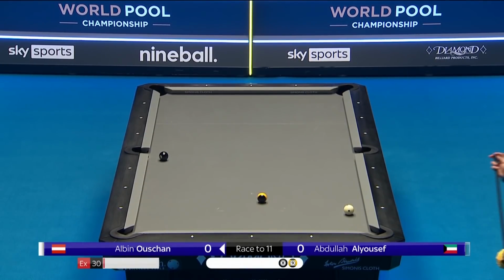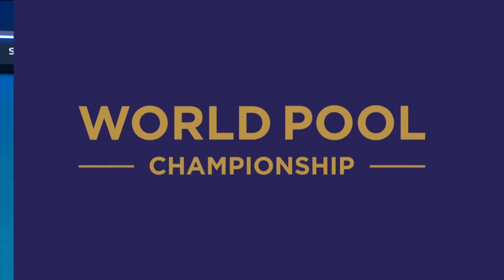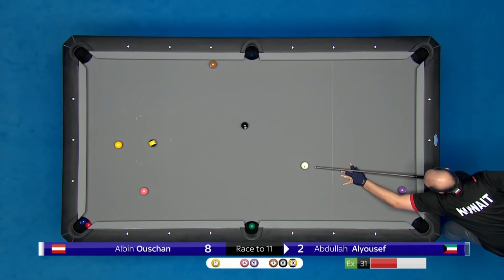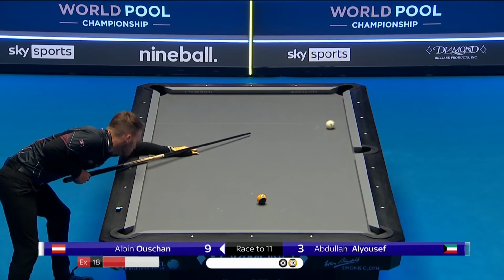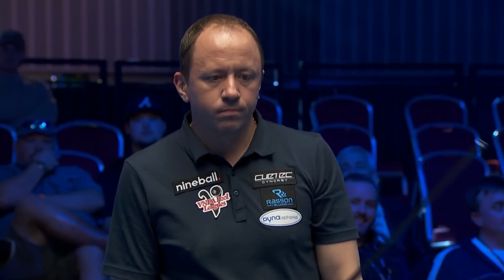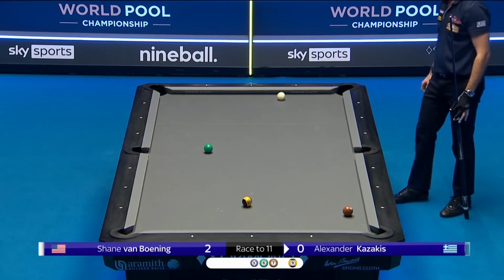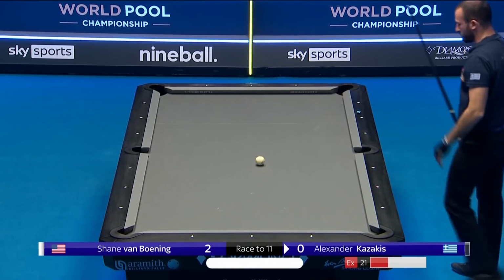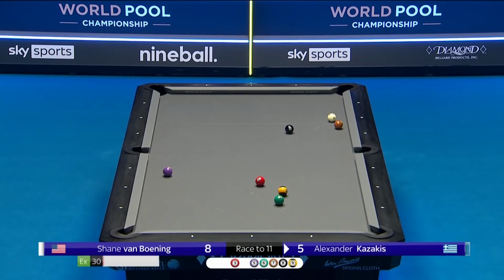Semi Finals | Highlights | 2022 World Pool Championship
Highlights from both semi finals at the 2022 WorldPoolChampionship.

Matches featured:

Albin Ouschan vs Abdullah Alyousef
Shane van Boening vs Alex Kazakis